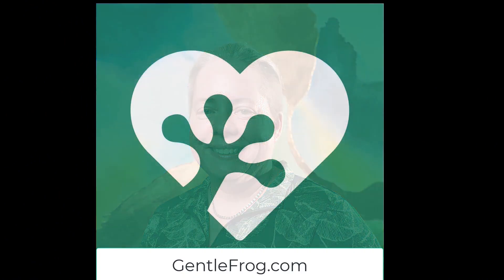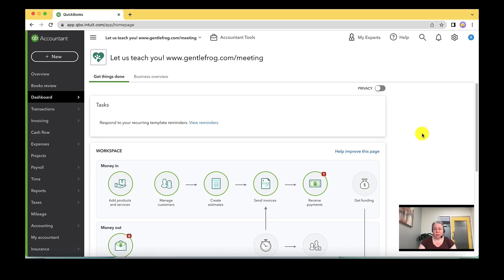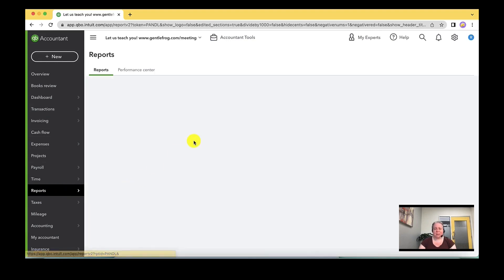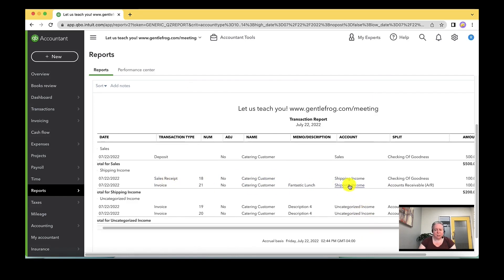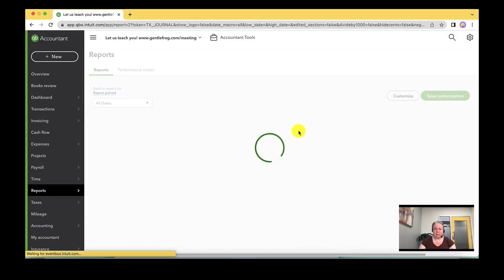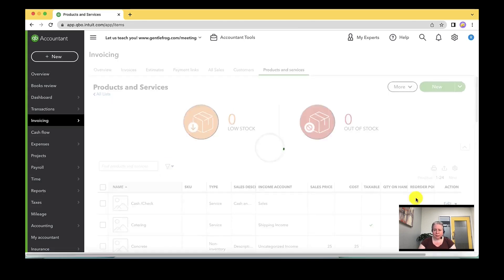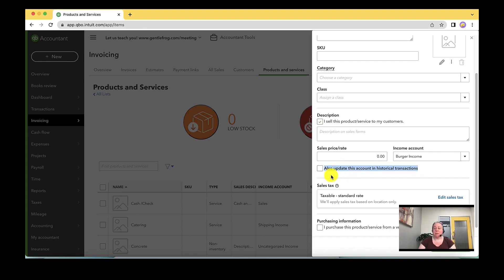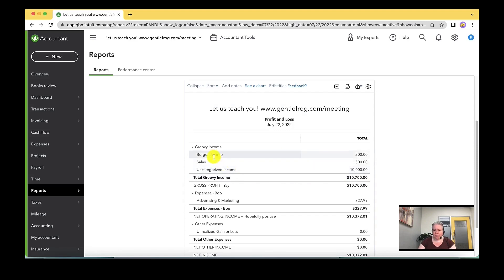How to Correct An Income Account In QuickBooks Online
In this QuickBooks tutorial by Rachel Barnett, you'll learn how to find which income account an invoice is linked to and how to change it if it's incorrect.

Timestamps
00:00 - Intro
00:18 - What we'll go over
00:47 - Creating an invoice
01:15 - Generate a Profit & Loss Report
01:36 - Finding our invoice in the Profit & Loss Report
02:16 - Viewing the Transaction Journal
03:00 - Update Income type in Products and Services
04:20 - Show the updates on the Profit & Loss Report
04:36 - Outro